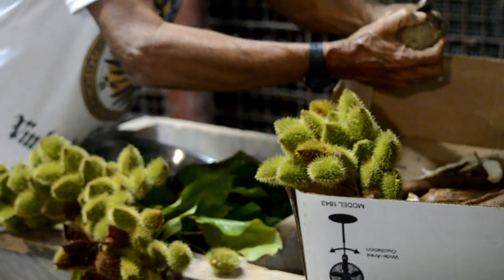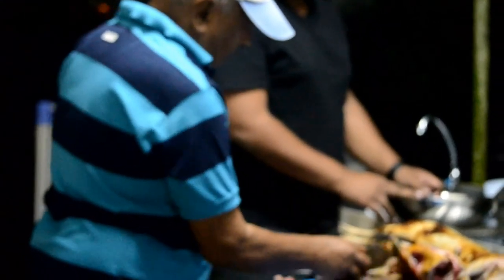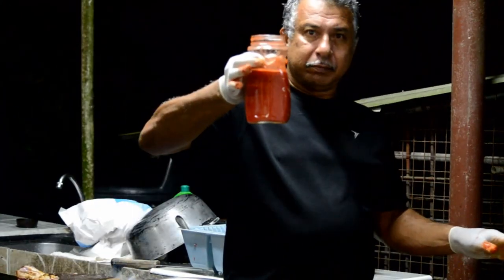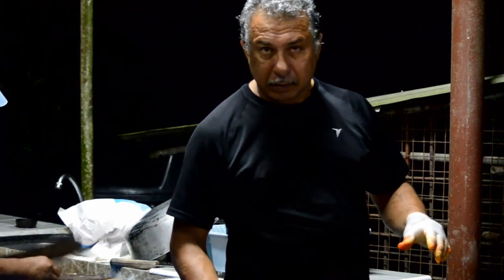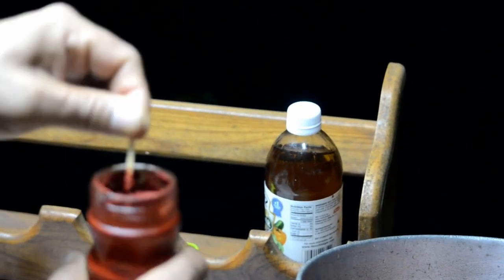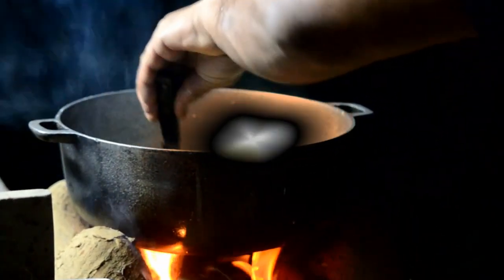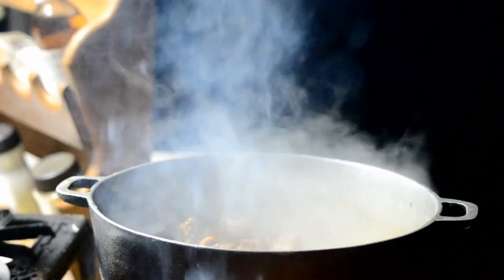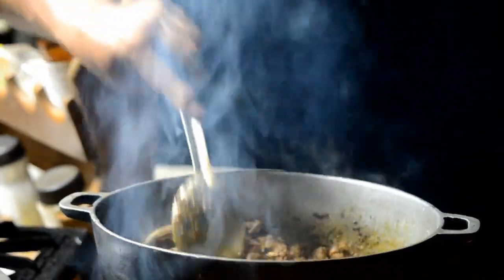Agouti and Ocku